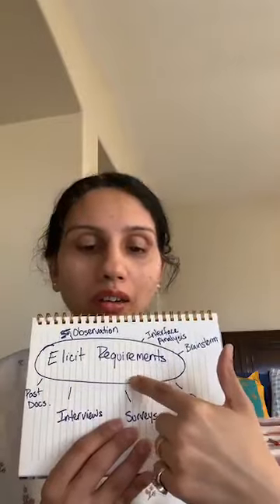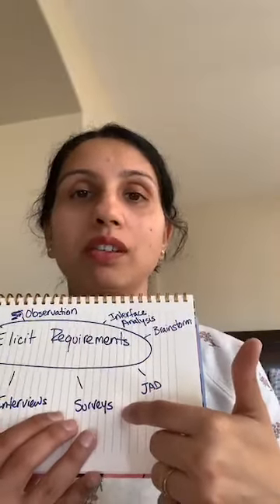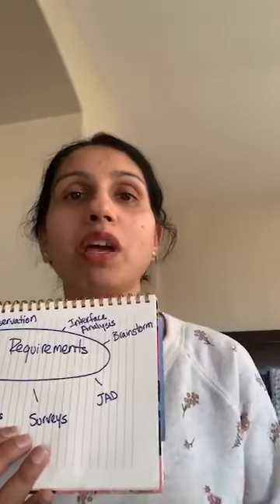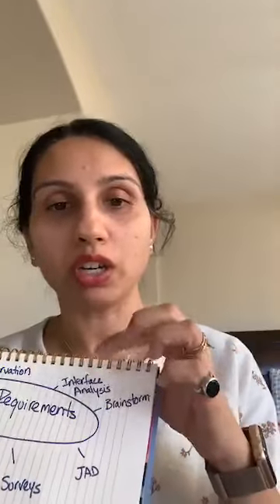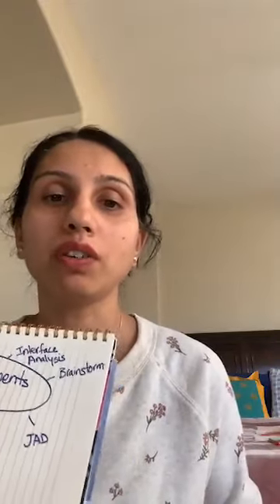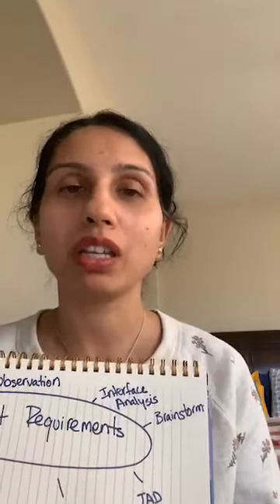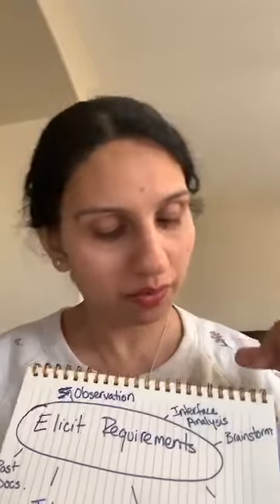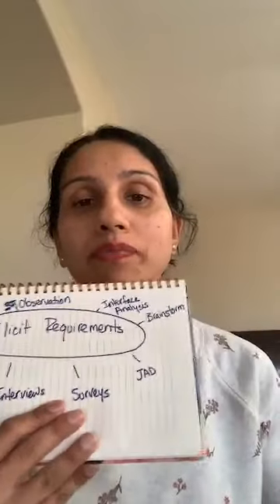Business Analyst - What Does Elicit Requirements Mean?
All job descriptions say business analysts need to elicit requirements from stakeholders.  But, what does elicit requirements actually mean?  This video shows a few of the techniques typically used to gather/elicit requirements.